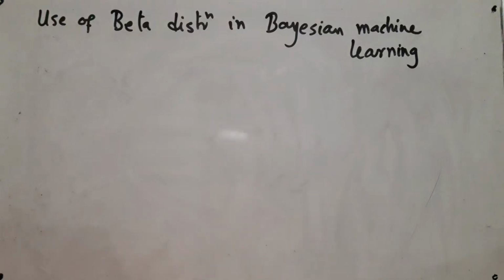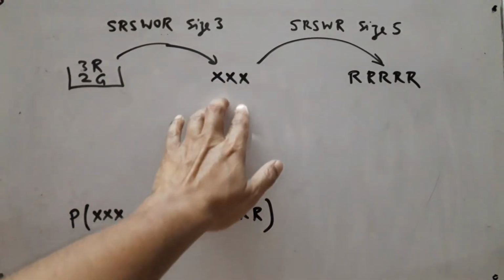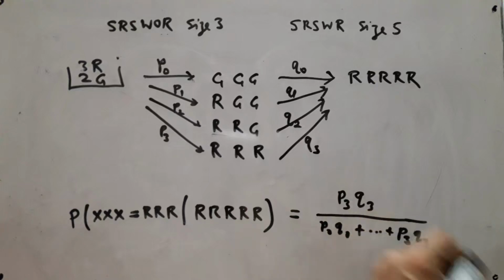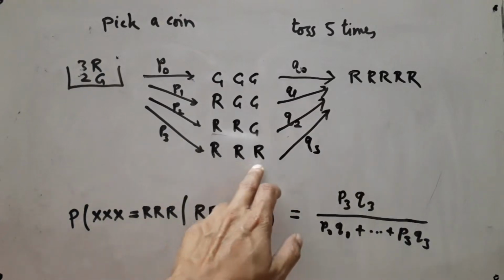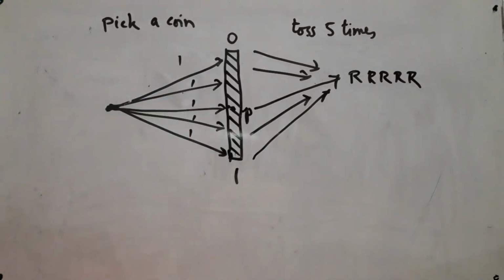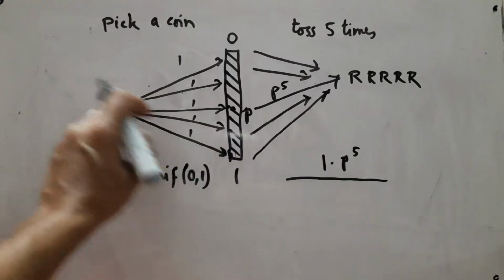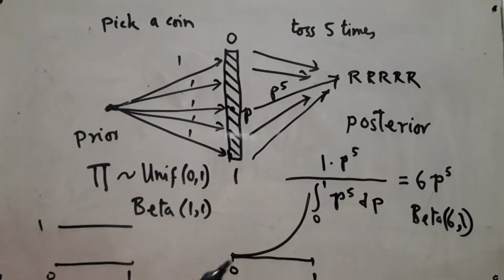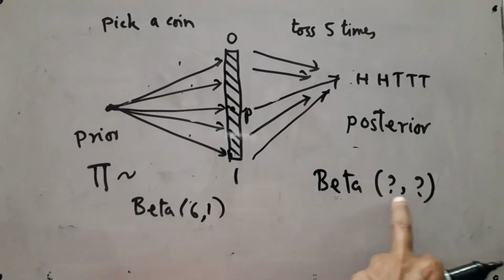c6p3: Beta in Bayesian machine learning